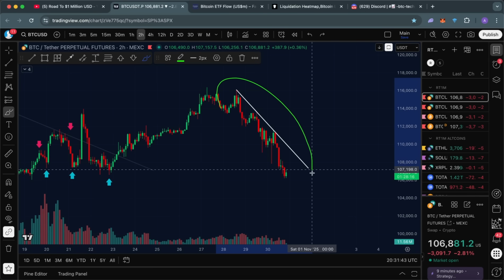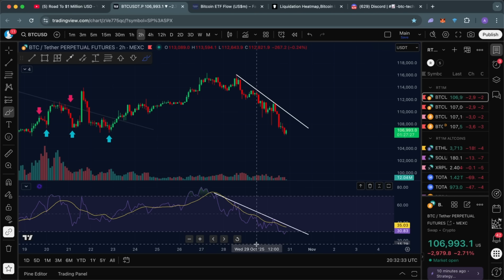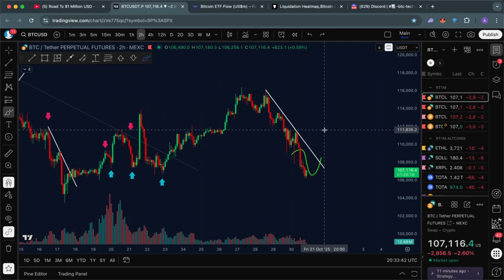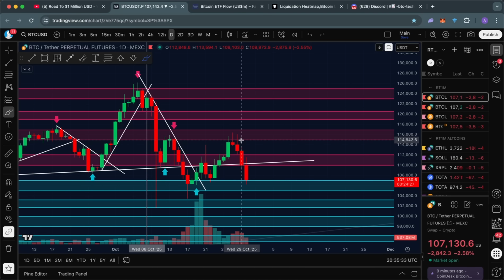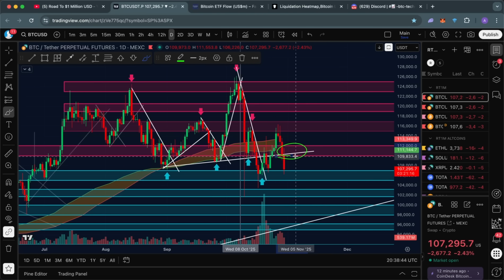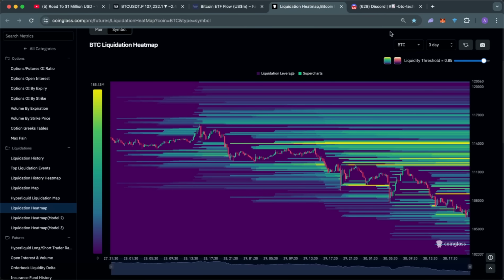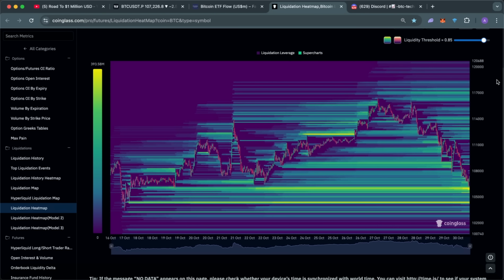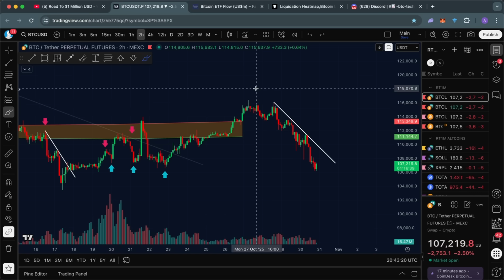BITCOIN: DO NOT GET FOOLED!!! BTC Price Prediction & Crypto Crash News Today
▬▬▬▬▬▬▬▬▬▬      Timestamps       ▬▬▬▬▬▬▬▬▬▬
00:00 In this video
00:30 Bitcoin: Downtrend & Reversal
01:59 Bitcoin: Market Structure
02:49 Bitcoin: Bull market support band
03:38 Bitcoin: ETF In/outflows Today
03:57 Bitcoin: Liquidity Analysis
04:47 Quick Summary of this video